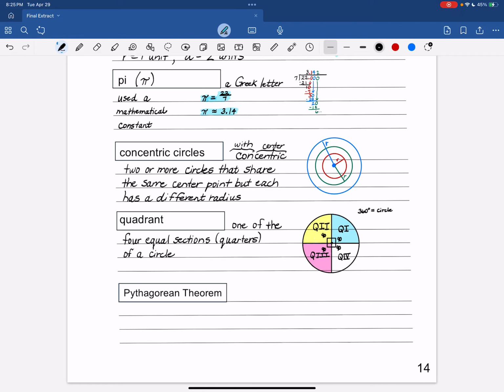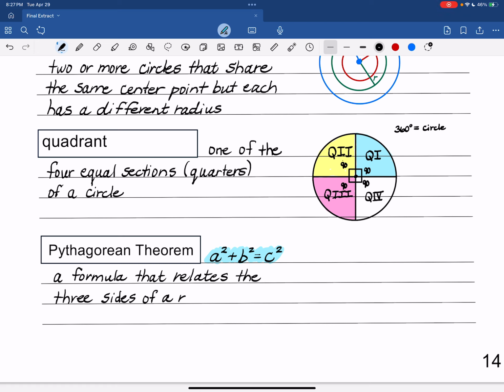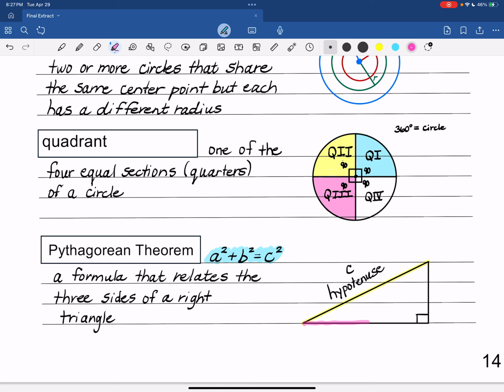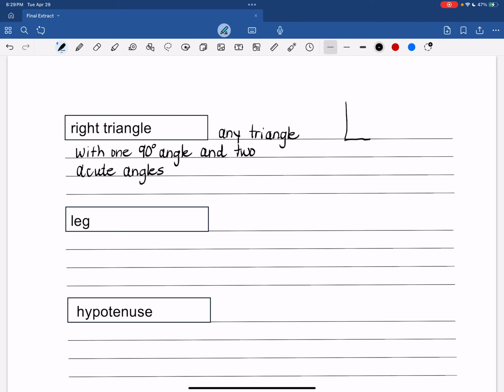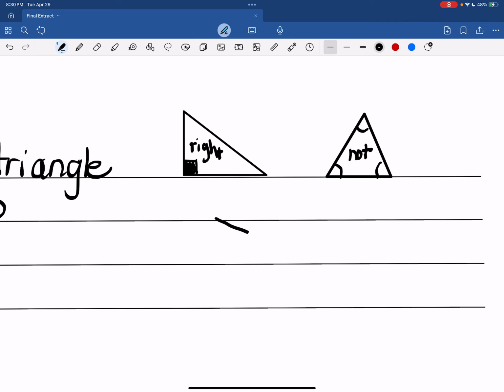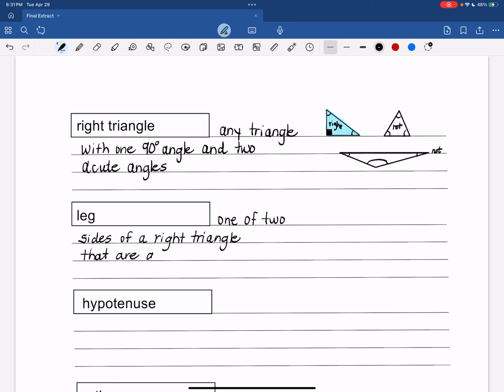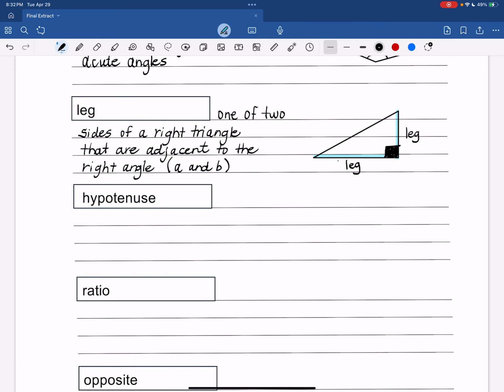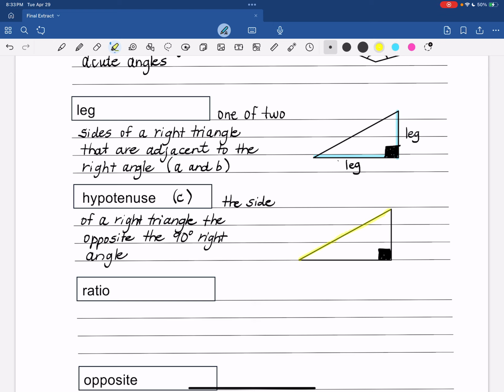Pythagorean Theorem Vocabulary